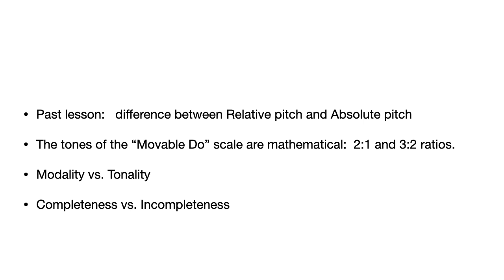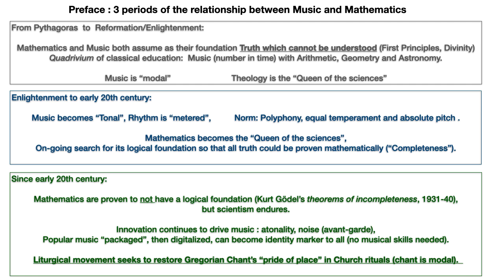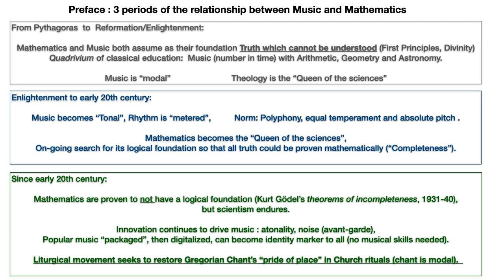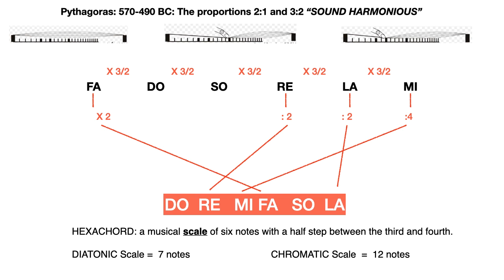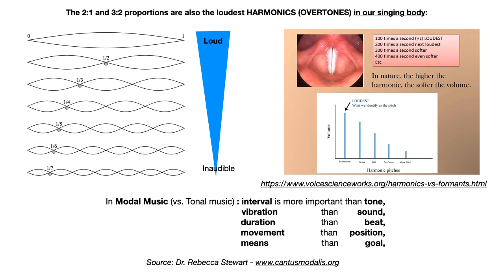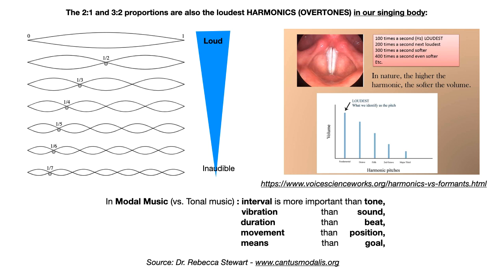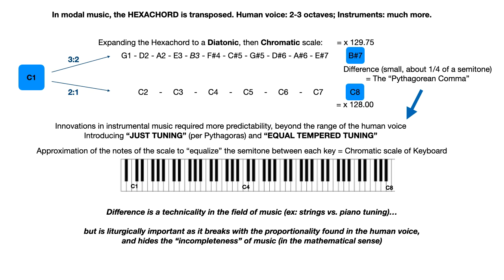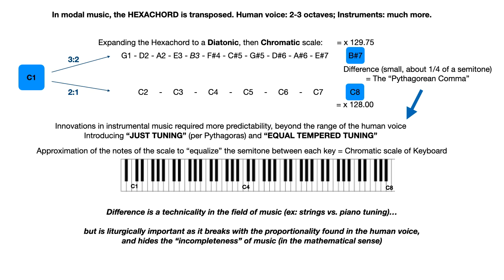Music and mathematics Modal and Tonal V2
Where do the notes of our solfege come from?

Week 1 of the "Reading the music of the mass" class

Where do the tones we now call DO, RE, MI... come from?? Short answer: from numbers.